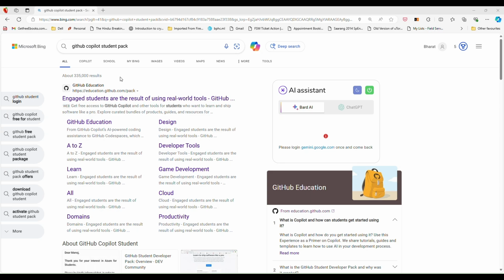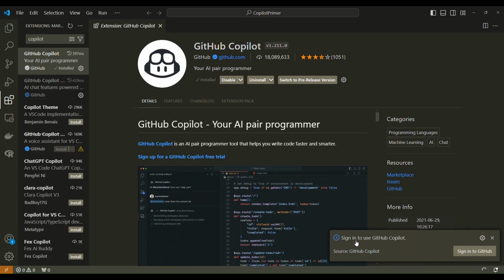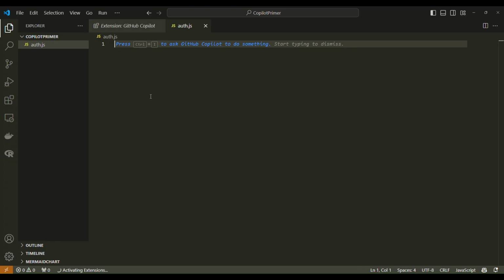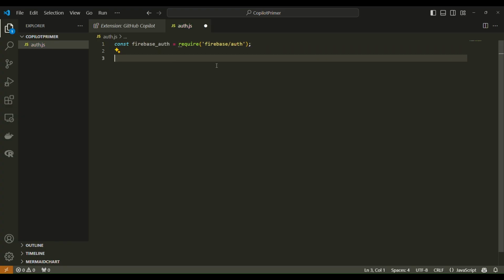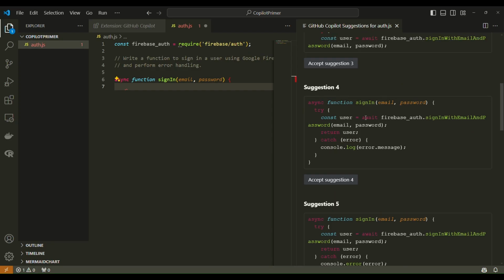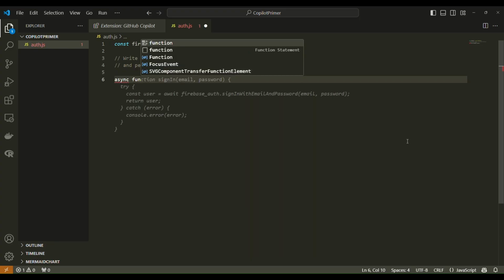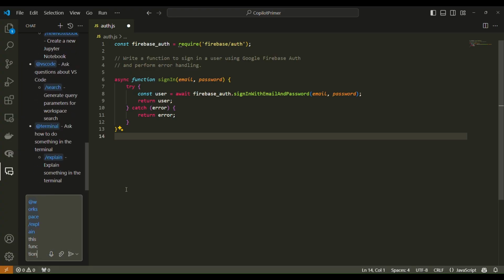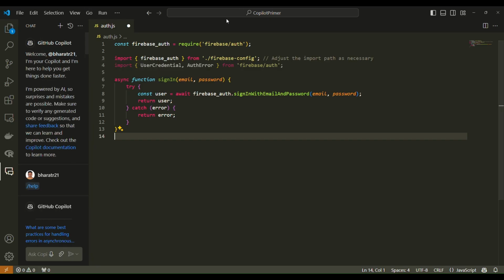Getting Started with GitHub Copilot for Coding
A quick primer by my Graduate Research Assistant on getting started with GitHub Copilot and using it effectively for coding.